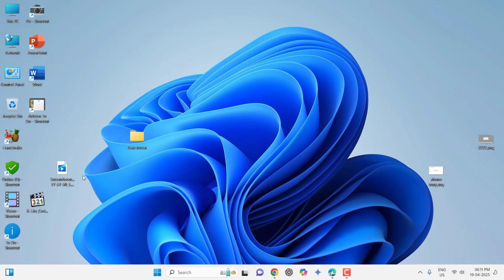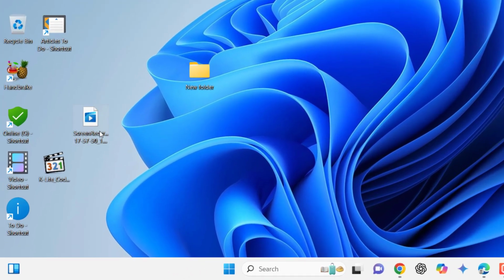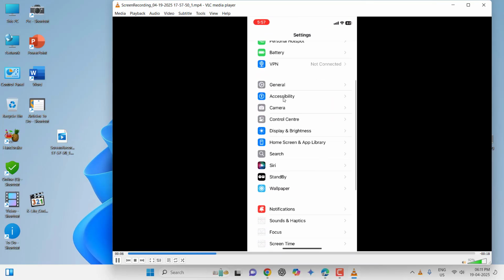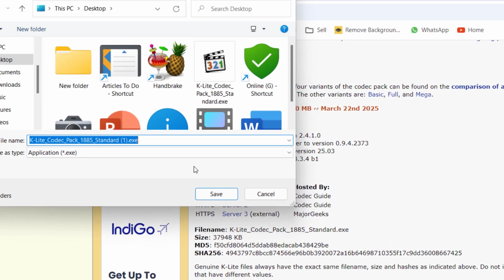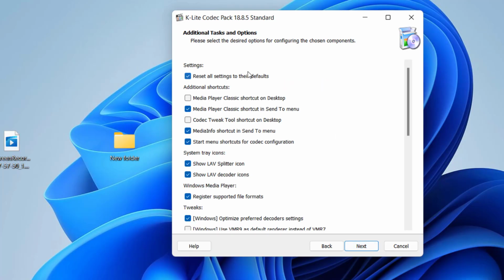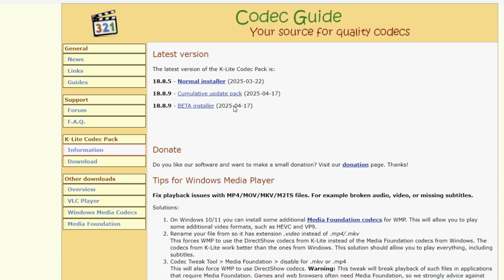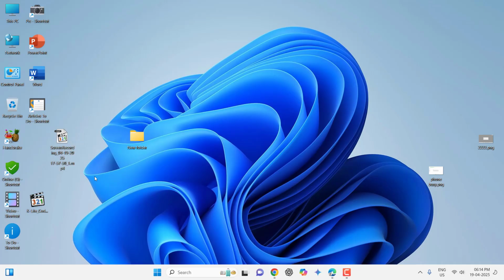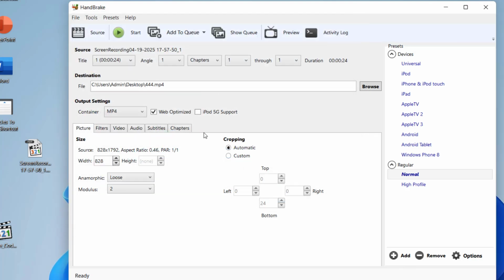How to Fix All Problems of Video Not Playing in Windows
Are you facing issues with videos not playing on your Windows device? Look no further! In this comprehensive guide, we cover all the common problems related to video playback in Windows and provide easy solutions to fix them. Whether it's codec issues, outdated drivers, or software conflicts, we've got you covered. Watch the video to ensure smooth and uninterrupted video playback on your Windows computer.

Fix video can’t play issue in windows, fix video play error 0xc00db3b3, fix all problem error of video not playing, how to download & install video codec, best media player to all types of video file format, how to fix video not playing in windows, video playback issues in windows, solutions for video playback problems, windows video not playing fix, video codec issues in windows, update drivers for video playback,